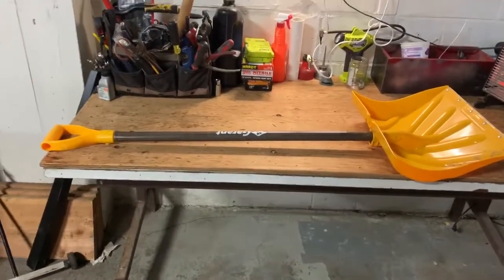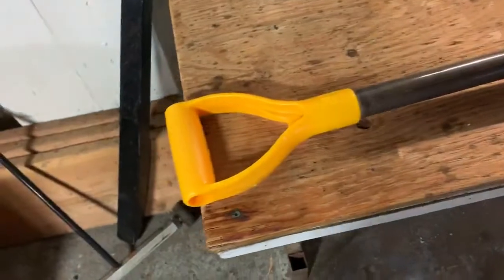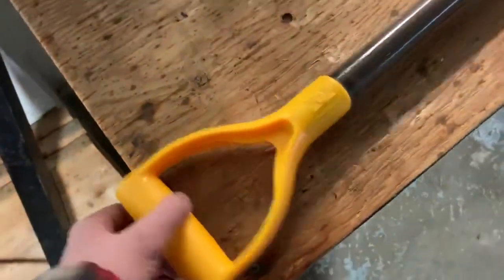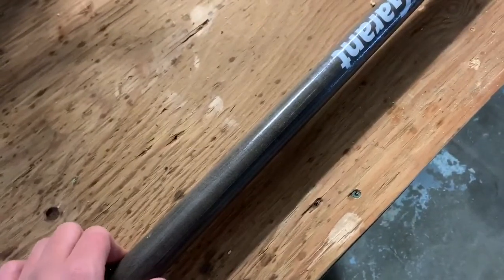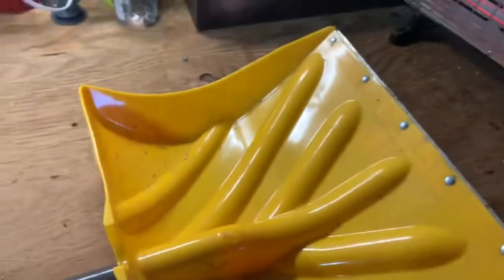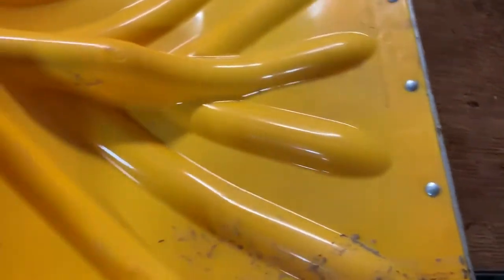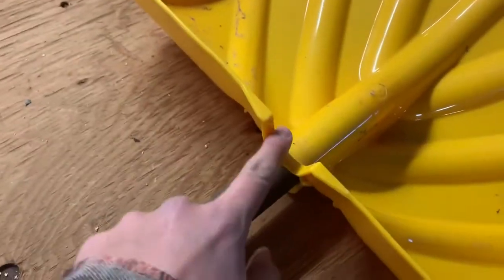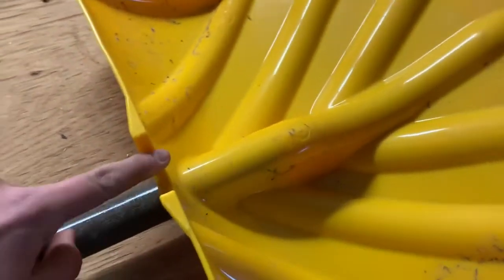Garant snow shovel review!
howdy fella